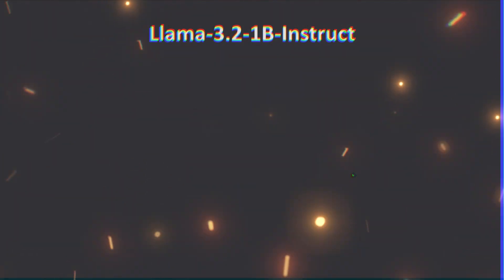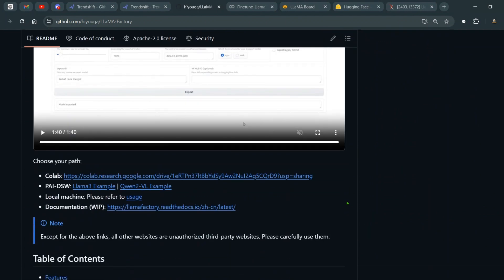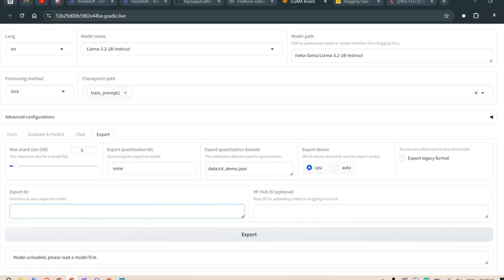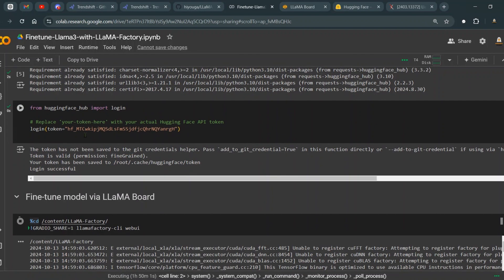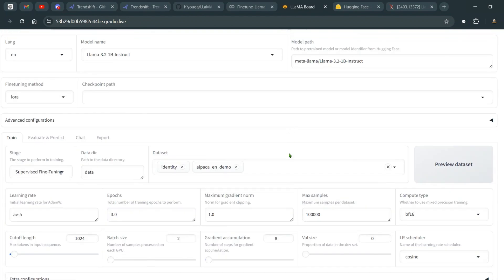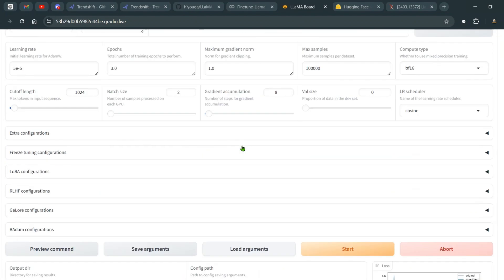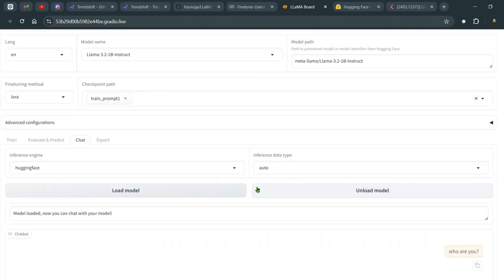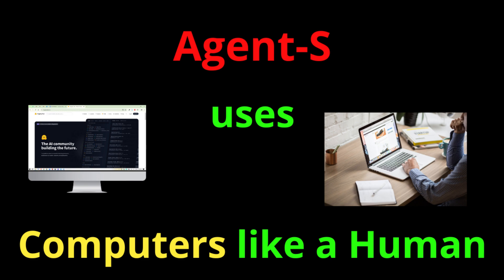How to Get your LLMs to OBEY | Easiest Fine-tuning Interface for Total Control over your LLMs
In this video, we will explore how to easily fine-tune LLaMA-3.2-1B-Instruct using a simple dataset to make it respond according to our preferences. We will utilize LLaMA Factory, which simplifies the fine-tuning process, all within a Gradio GUI Interface—it's truly amazing!

Compared to ChatGLM's P-Tuning, LLaMA Factory's LoRA tuning offers up to 3.7 times faster training speeds with improved Rouge scores in advertising text generation tasks. By utilizing 4-bit quantization, QLoRA further enhances efficiency in terms of GPU memory usage.

Features
• Various models: LLaMA, LLaVA, Mistral, Mixtral-MoE, Qwen, Qwen2-VL, Yi, Gemma, Baichuan, ChatGLM, Phi, etc.
• Integrated methods: (Continuous) pre-training, (multimodal) supervised fine-tuning, reward modeling, PPO, DPO, KTO, ORPO, etc.
• Scalable resources: 16-bit full-tuning, freeze-tuning, LoRA and 2/3/4/5/6/8-bit QLoRA via AQLM/AWQ/GPTQ/LLM.int8/HQQ/EETQ.
• Advanced algorithms: GaLore, BAdam, Adam-mini, DoRA, LongLoRA, LLaMA Pro, Mixture-of-Depths, LoRA+, LoftQ, PiSSA and Agent tuning.
• Practical tricks: FlashAttention-2, Unsloth, Liger Kernel, RoPE scaling, NEFTune and rsLoRA.
• Experiment monitors: LlamaBoard, TensorBoard, Wandb, MLflow, etc.
• Faster inference: OpenAI-style API, Gradio UI and CLI with vLLM worker.

0:00 Intro
0:44 Llama Factory Intro
2:16 Colab Notebook
3:30 Starting the Training
4:00 Choosing the Dataset
4:58 Comparison of Chats
5:53 Finetuning Works
6:38 Conclusion